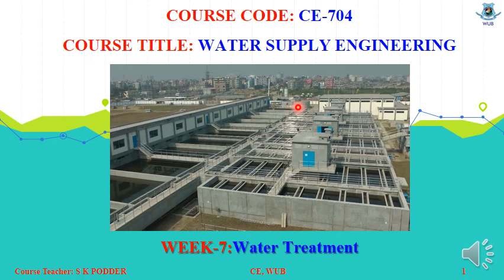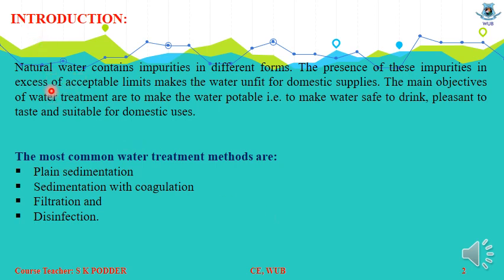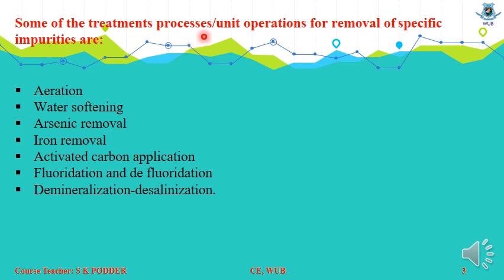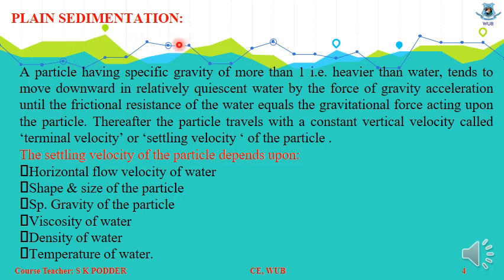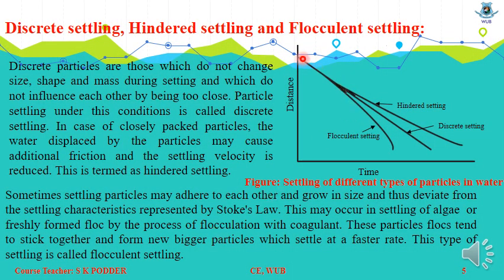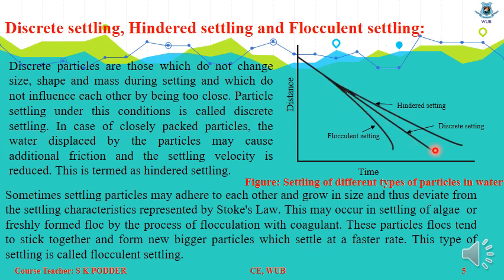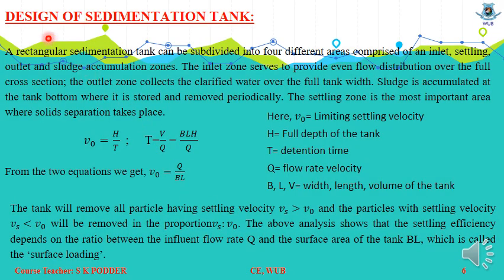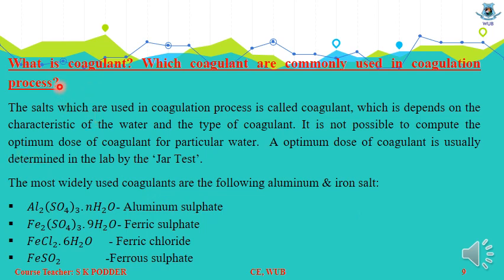CE 704@Week 7@Water Treatment